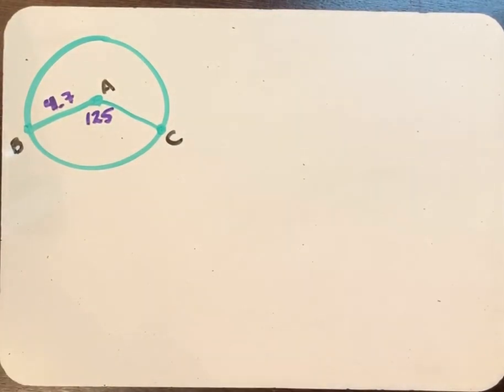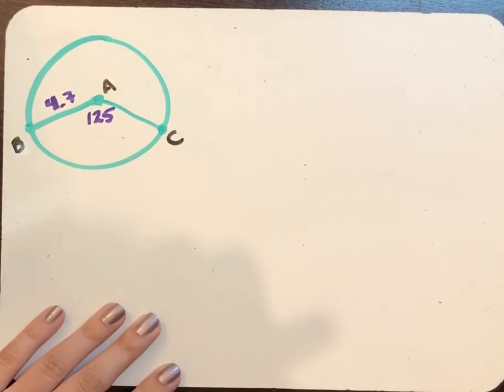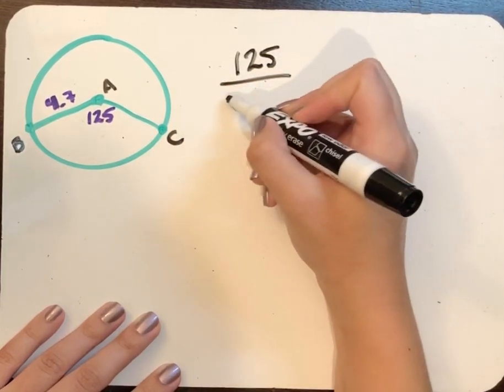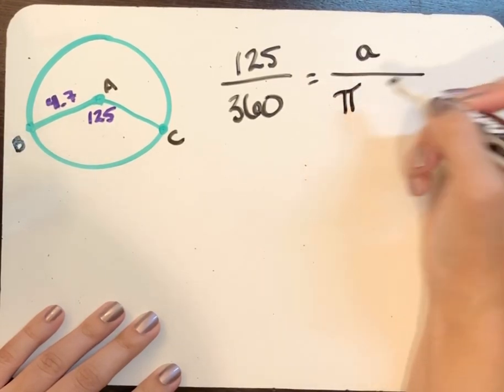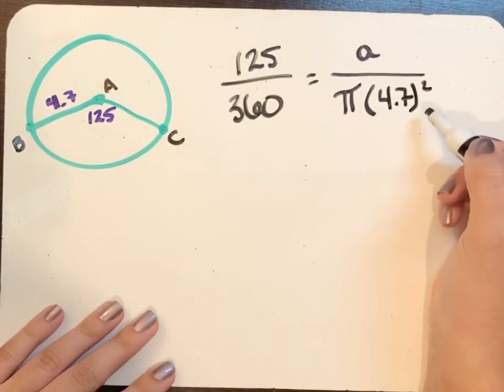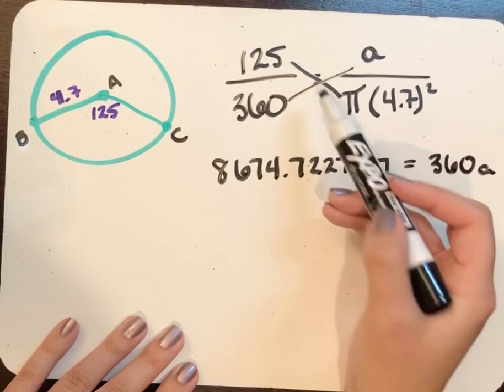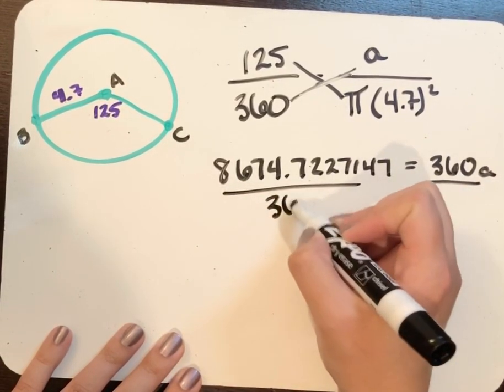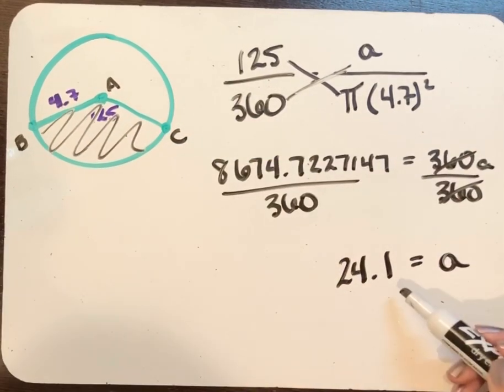Sector Area - Example 1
Determining an area of a sector given the central angle and radius.